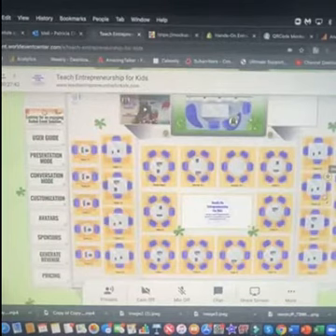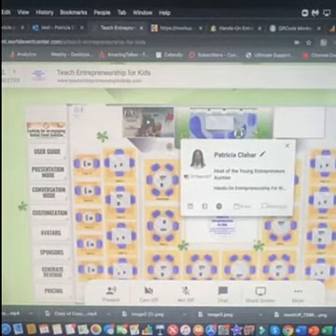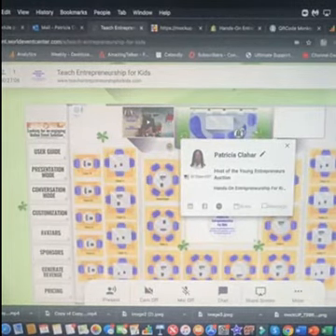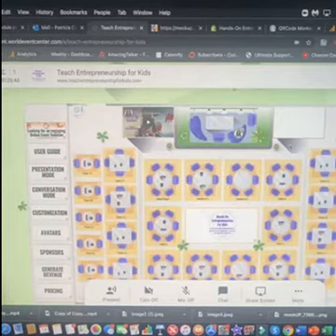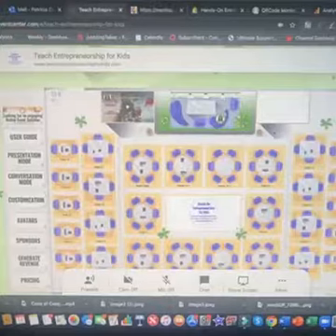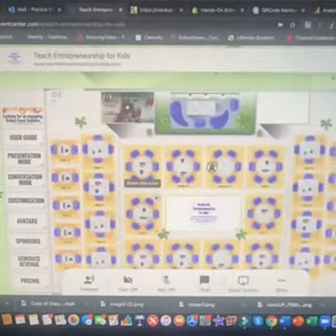Virtual Party For Kids/Teens In (Or Interested In) Business - Young Entrepreneurs Auction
For more information about the Young Entrepreneurs Auction (where kid/teen entrepreneurs go to network, collaborate, launch and grow their businesses together) click this